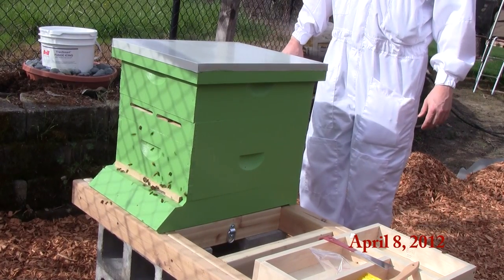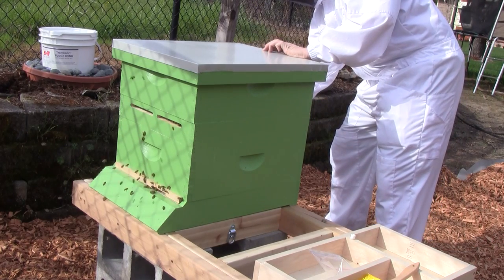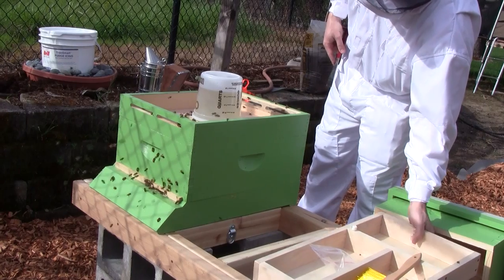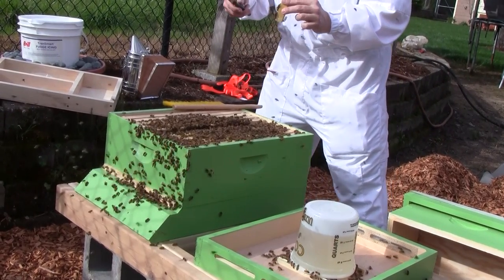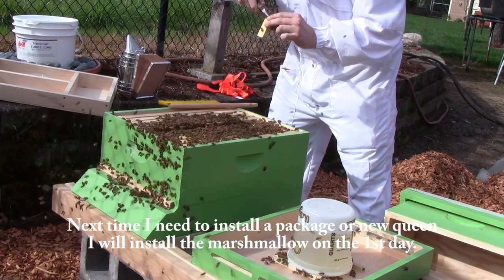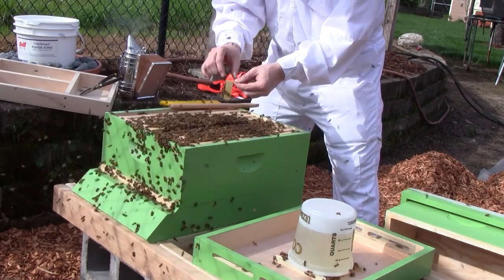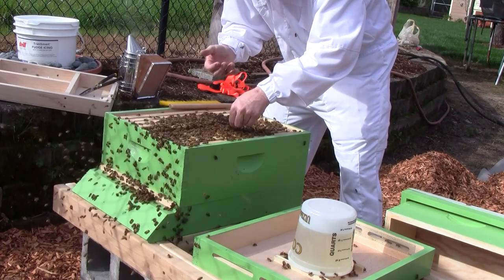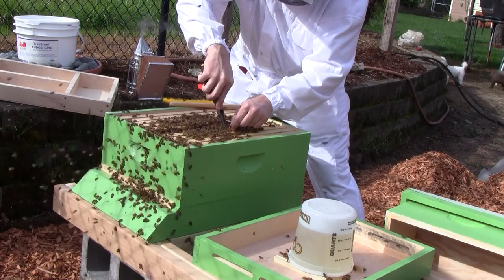Bee Vlog #7 - April 8, 2012 - Part 2, Re-corking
Day 2 after installing the package. I needed to replace the cork in the queen cage with a marshmallow. The bees will eat through the marshmallow over the next couple of days to release the queen.